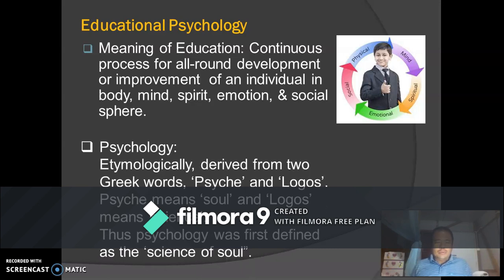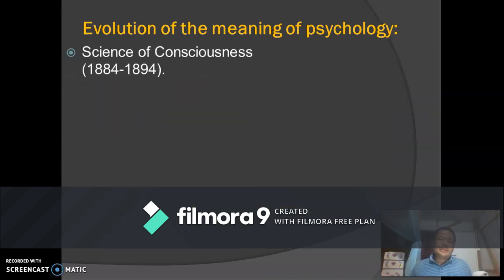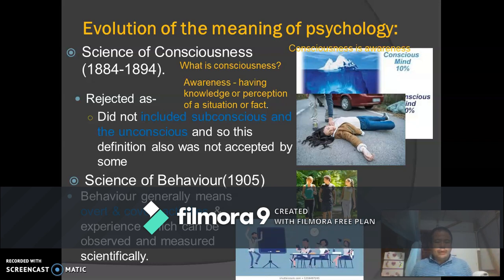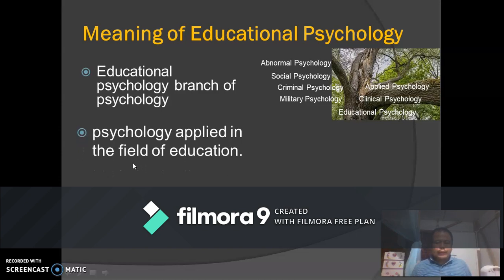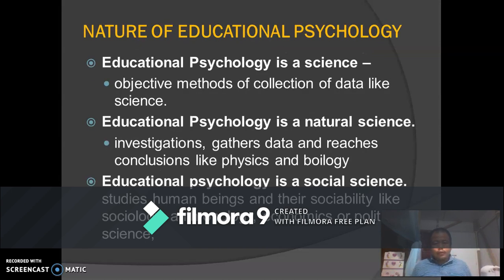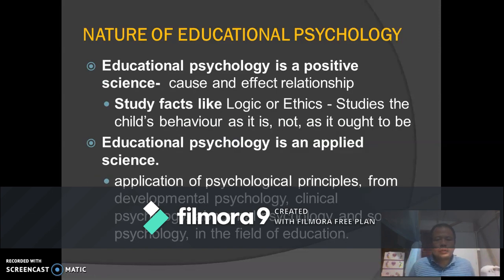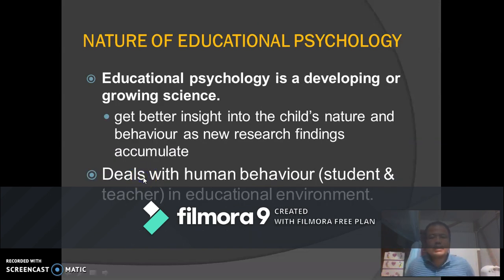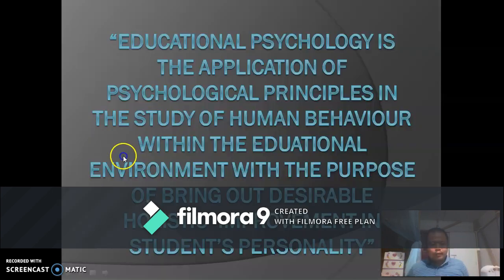Meaning & Nature of Education Psychology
Lecture by Dr. Jangkholun Mate, Assoc. Prof. (Edu)